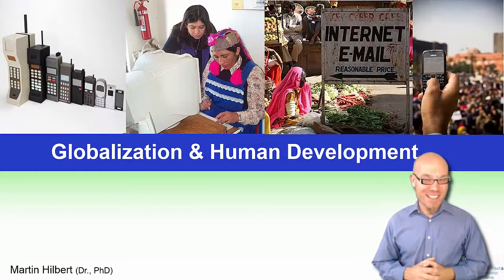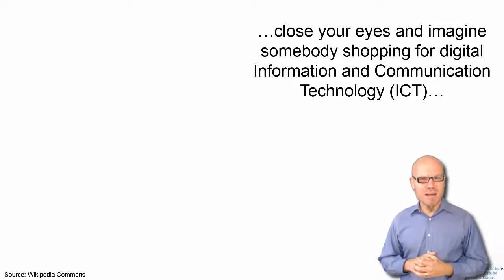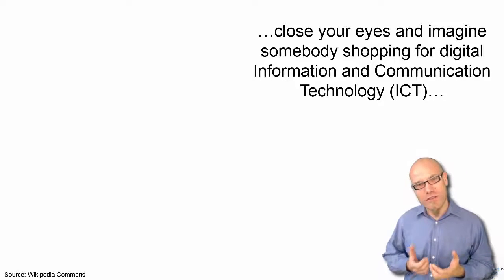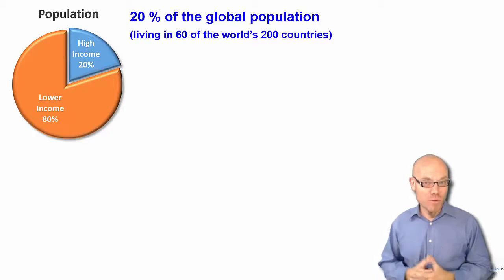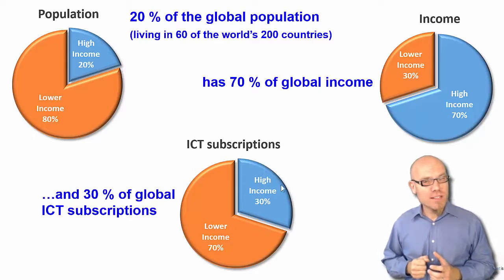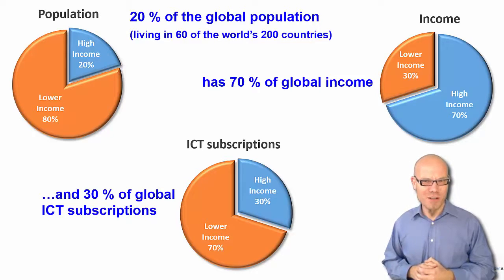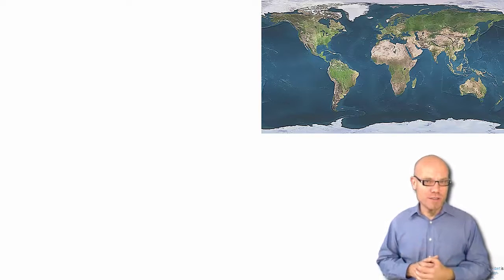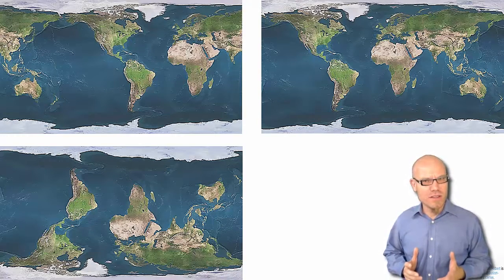DT&SC 8-1: Different Perspectives on a Global World